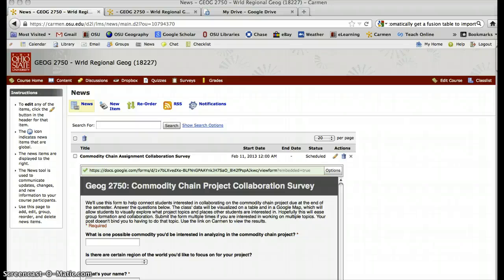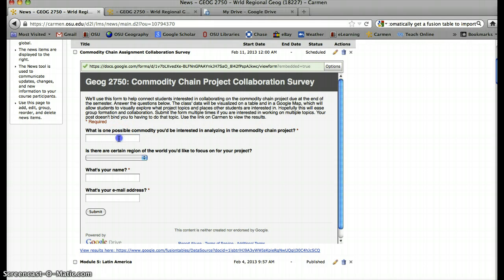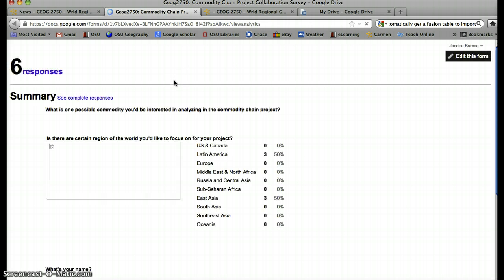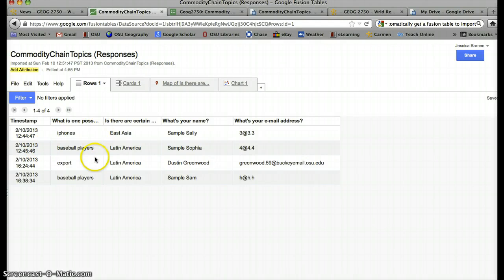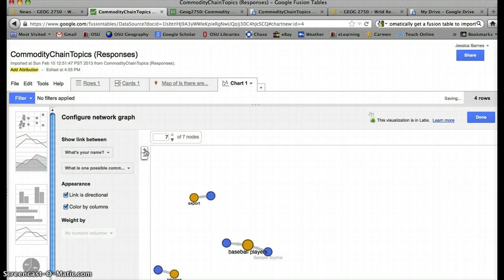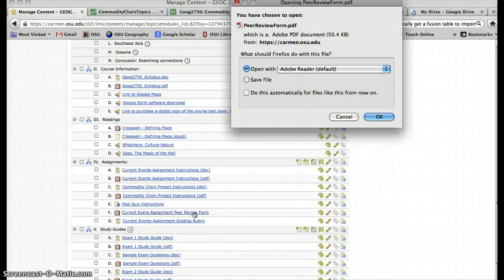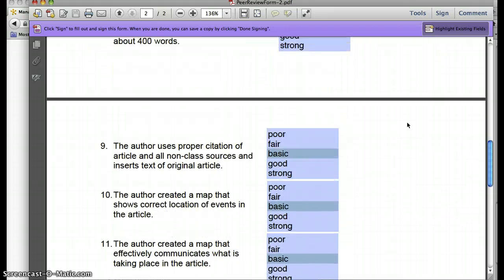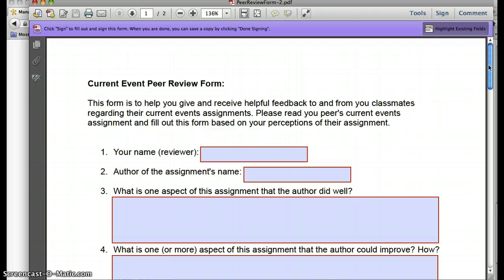Geog 2750: Course Collaboration Tools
This video shows students how to use Geog 2750 course collaboration tools.